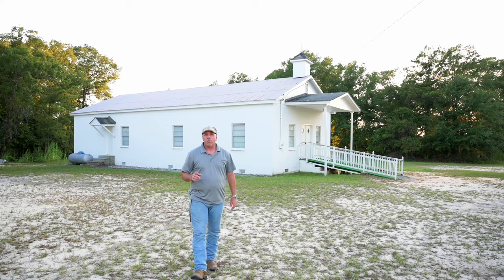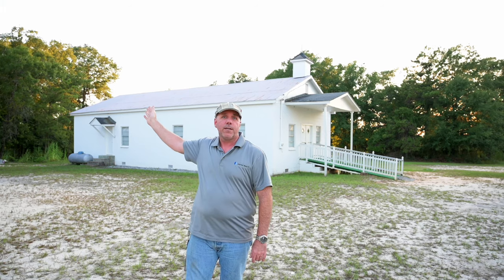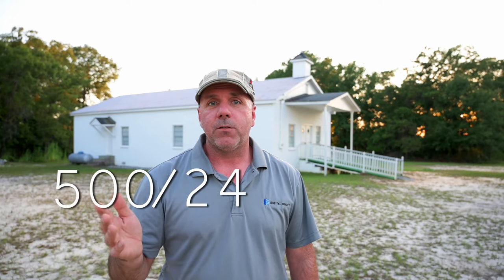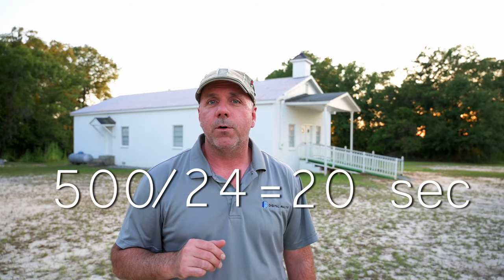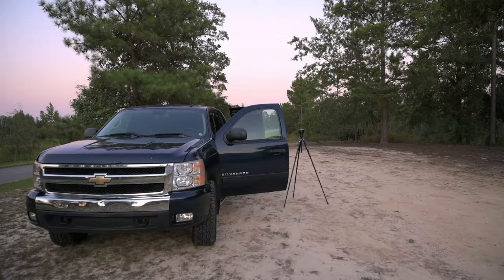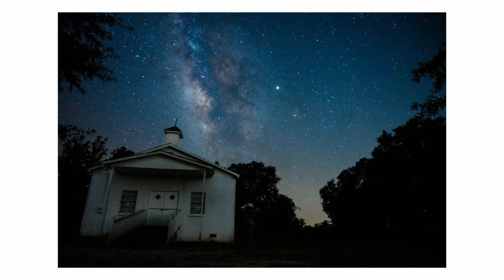Milky Way Photography - Nightscape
How to photograph the Milky Way

Nikon Z6
Nikkor 24-70mm f4 S
FTZ adapter
Nikon D500
Tamron 70-200 package
Tamron Tap-in Console
Nikon 50mm f1.8g
Rode Videomic Pro Plus
PowerDeWise lav mic
Tascam DR-05
Sigma 150-600mm
Nikon D3500
Nikon DX 35mm f1.8g
Tripod head leveling base
Manfrotto fluid head
Quick release plate
DJI Mavic Air
ND filters for Mavic Air
Moza Air 2
PM ND filter

Information and Inspiration for the amateur photographer.